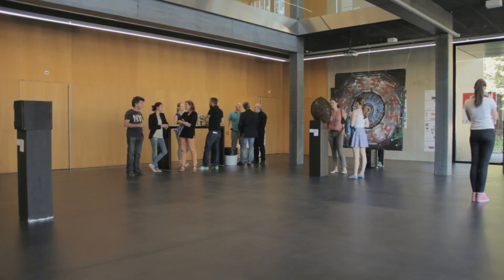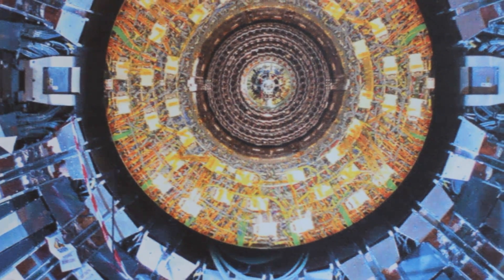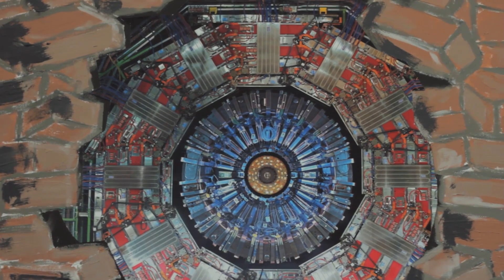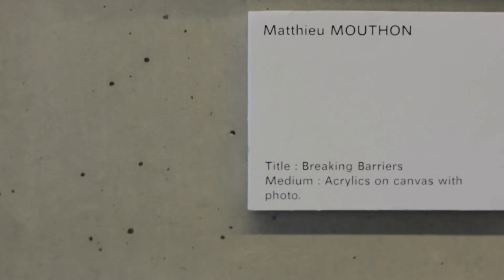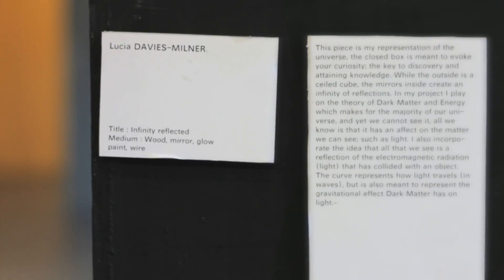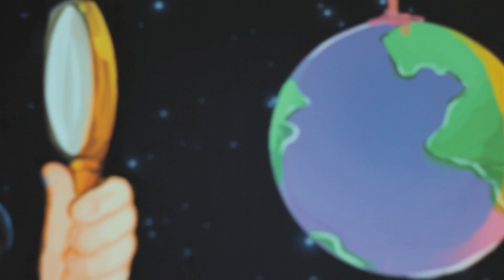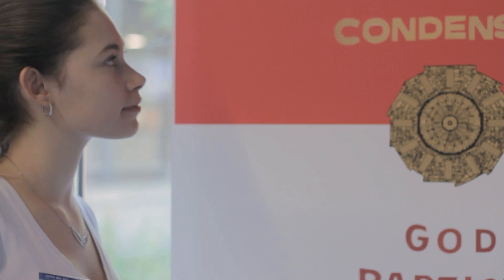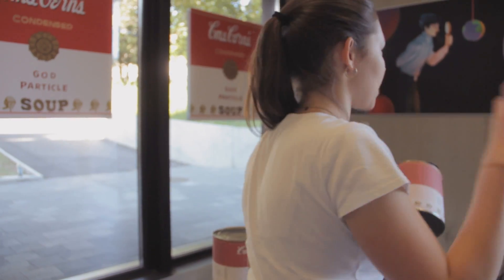art@CMS students' exhibition in Centre des Arts, ECOLINT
This video documents the outcome of a science and art workshop with the participation of high-school students from the International School of Geneva (ECOLINT). The project was implemented in the framework of art@CMS, an education and outreach programme of the CMS experiment at CERN. In the video, the students present their artworks during the opening of their exhibition at the Centre des Arts of ECOLINT in Geneva.

00:03:56.267 / 28 September 2015 / © 2015 CERN, for the benefit of the CMS Collaboration

Produced by: CMS Communications Group
Director: Stella Tsikrika
Editor: Vaso Sideri